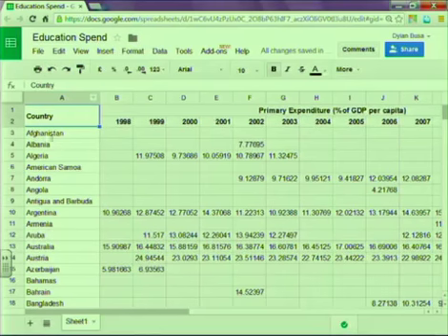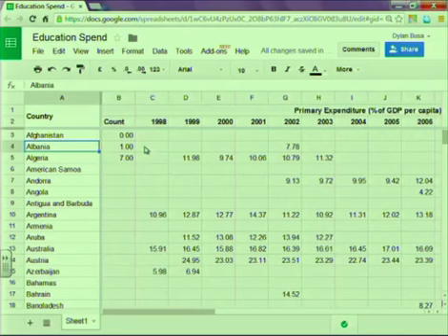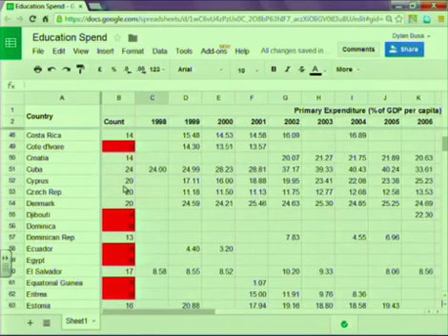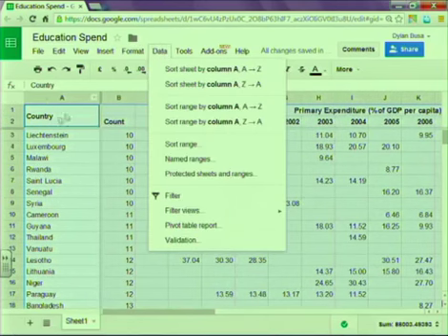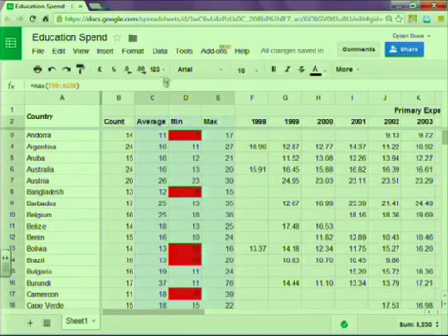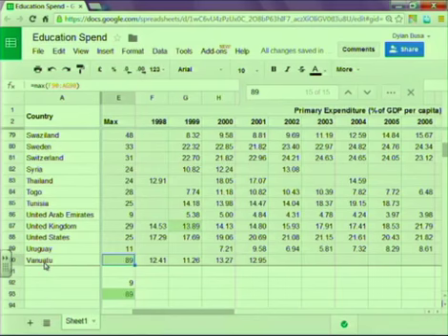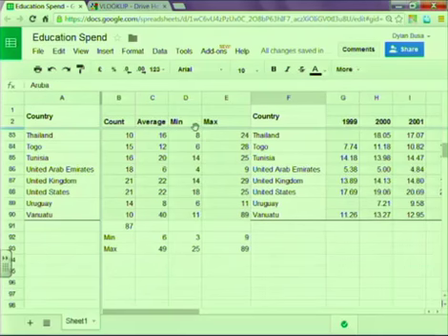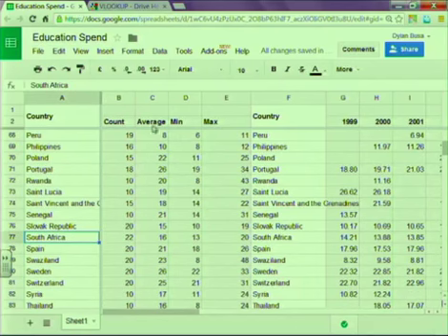CAT 10-12 Using Google Docs - Spreadsheets - 7 Analysing Data